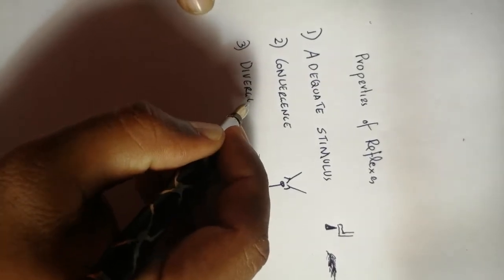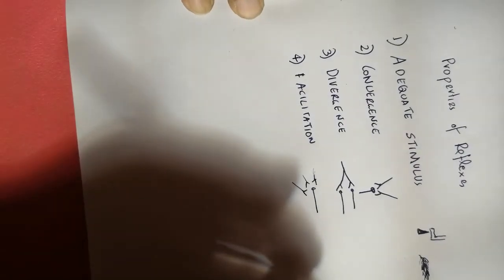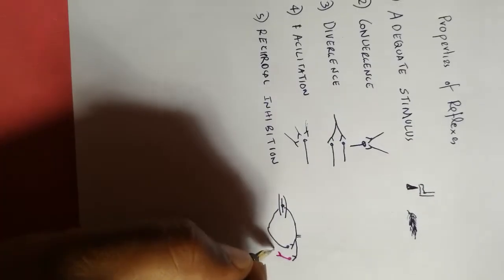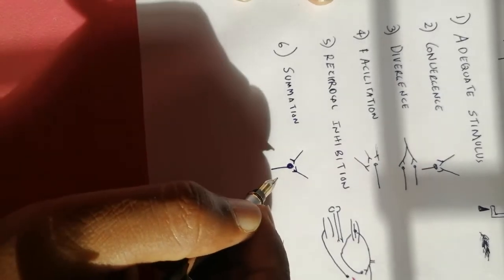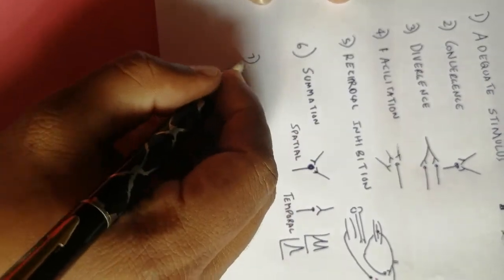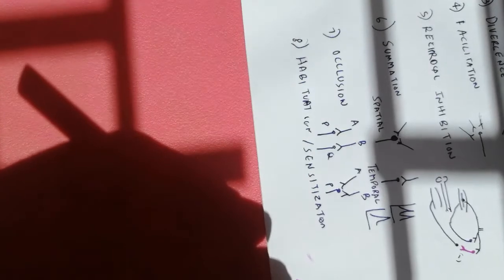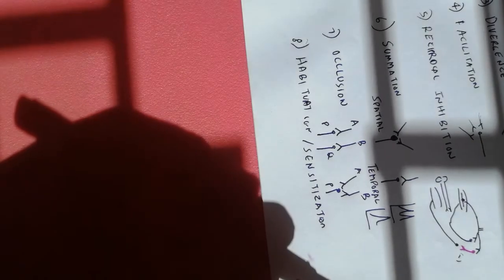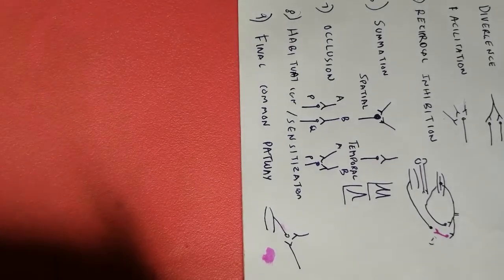Motor physiology 8: properties of reflexes